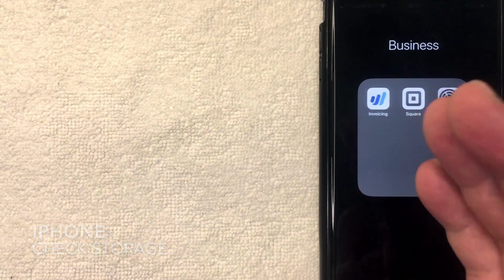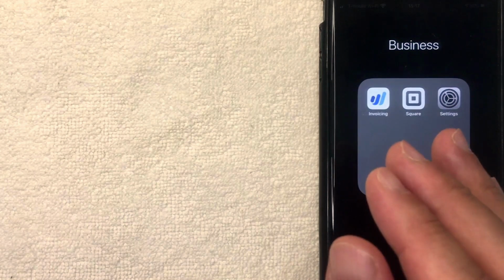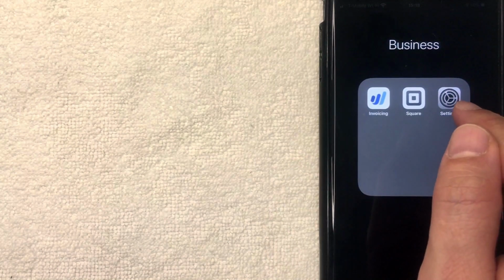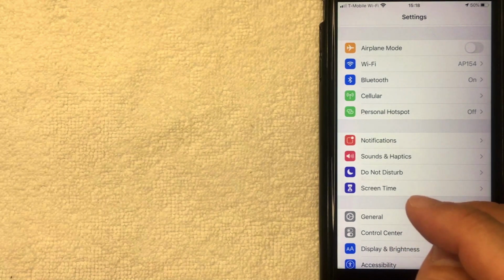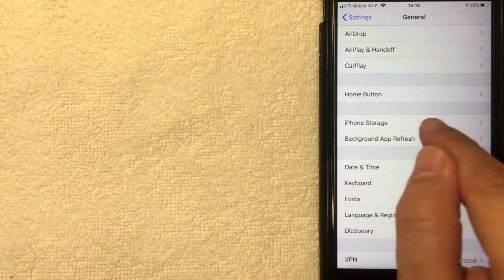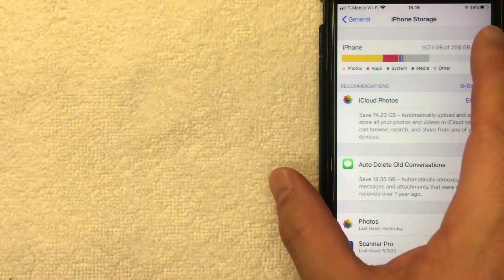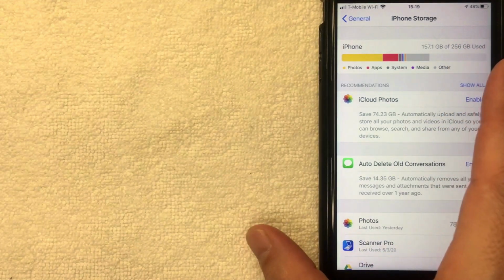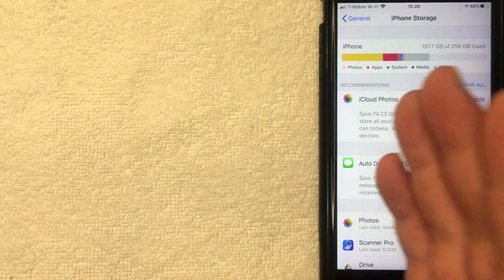✅ How To Check Storage On iPhone 🔴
Use your device to check its storage
Go to Settings - General -[Device] Storage. You might see a list of recommendations for optimizing your device's storage, followed by a list of installed apps and the amount of storage each one uses. Tap an app's name for more information about its storage. Cached data and temporary data might not be counted as usage.

In the detailed view you can:

Offload the app, which frees up storage used by the app, but keeps its documents and data.
Delete the app, which removes the app and its related data.
Depending on the app, you might be able to delete some of its documents and data.
If your device is almost full and can't free up space, you might get a Storage Almost Full alert. If you see this alert, you should check the storage recommendations or you need to offload some less-used content like videos and apps.

The iPhone is a line of smartphones designed and marketed by Apple Inc. All generations of the iPhone use Apple's iOS mobile operating system software. The first-generation iPhone was released on June 29, 2007, and multiple new hardware iterations with new iOS releases have been released since.